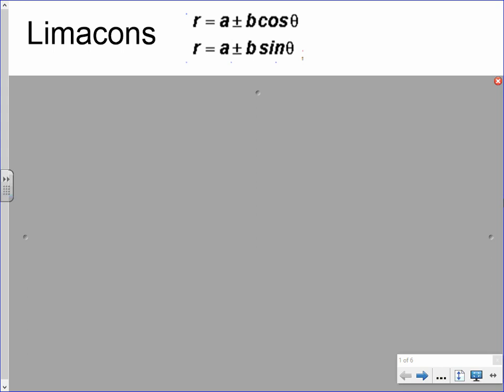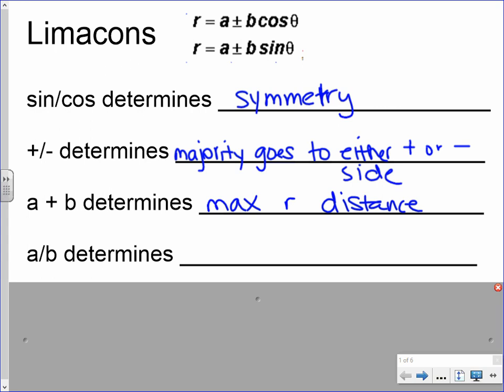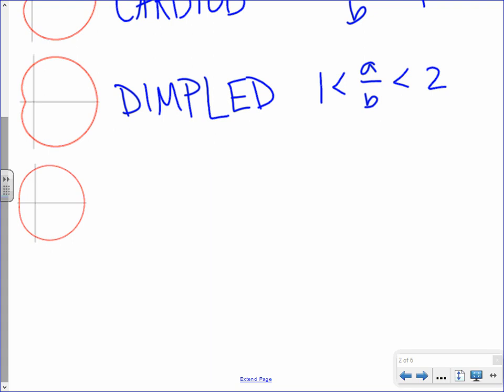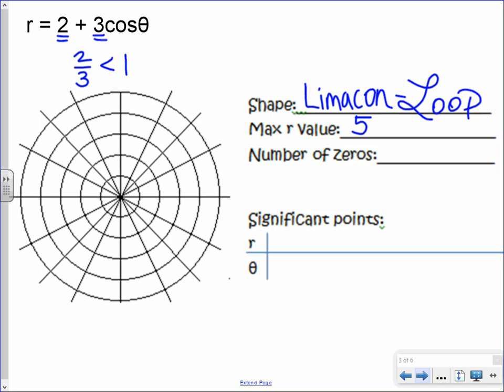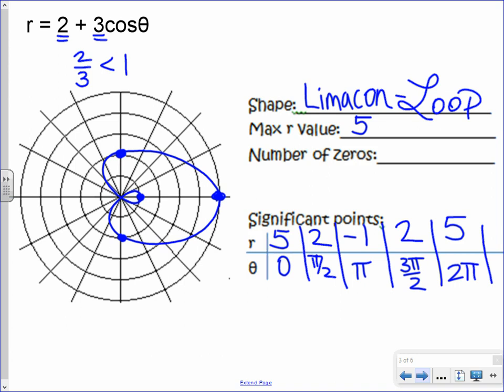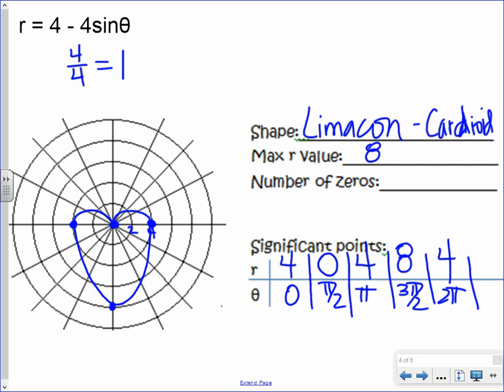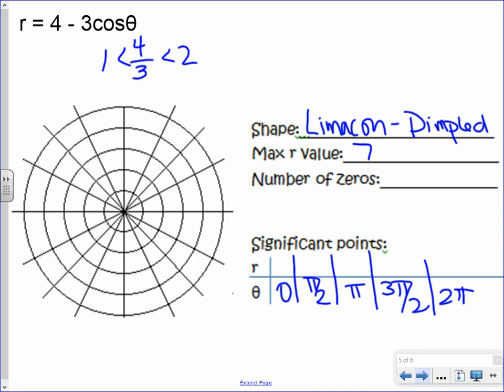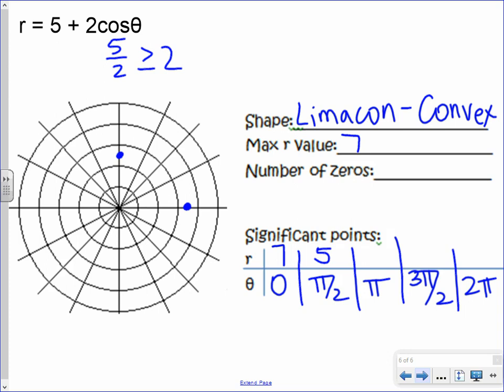10.8b (4/4/17) Honors Pre Calculus